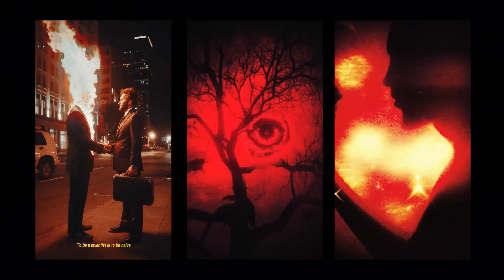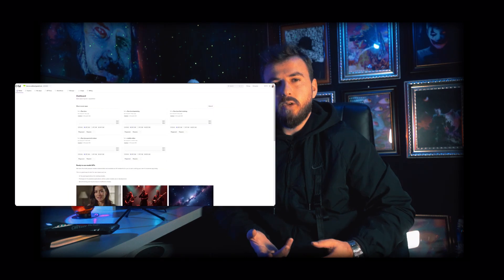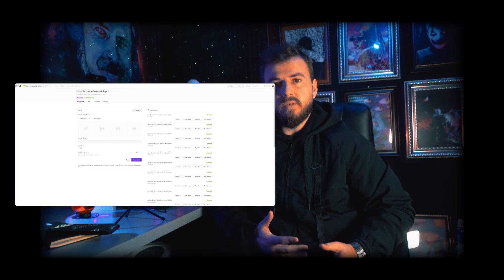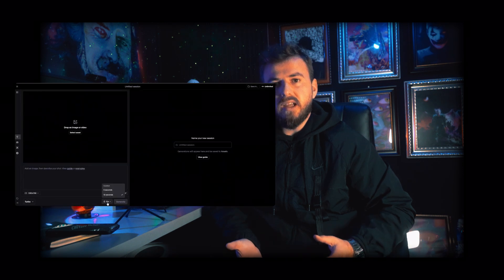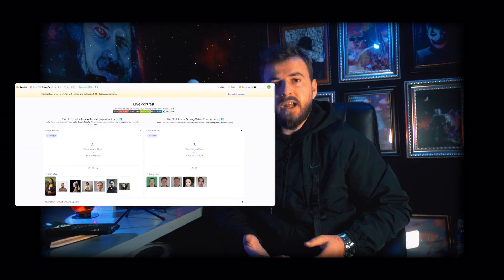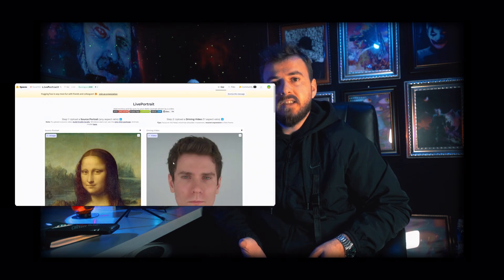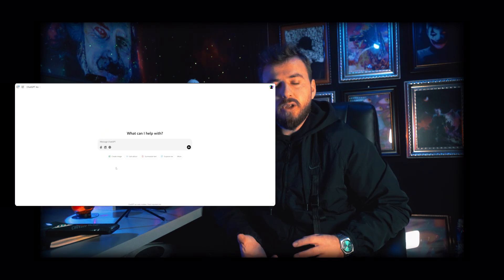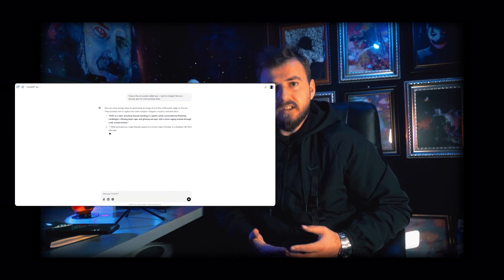[Course Intro] Create your own AI Avatar Film, using Selfies - FREE For Patreons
Unlock the creative potential of AI and bring your artistic visions to life! Led by renowned digital artist Klarens Malluta, this advanced course dives into the fascinating world of AI-generated avatars, animations, and stylized films. Whether you're an artist, designer, or simply curious about AI's possibilities, this course equips you with the tools and techniques to craft personalized, animated visual masterpieces.

With Klarens’ extensive background in 3D animation, motion graphics, and AI-driven visuals, you’ll gain insider knowledge of how to seamlessly blend technology and artistry. Learn how to train AI models using your selfies, create unique artistic styles, and transform these into dynamic animations that tell your story.

What You’ll Learn:
Avatar Creation: Train AI tools like Fal.ai to generate stylized avatars from your selfies.

Style Development: Design personalized artistic themes to infuse your avatars with unique aesthetics.

Animation Techniques: Bring your avatars to life with advanced AI workflows, perfect for video reels, music visualizers, and more.

Creative Automation: Build an efficient, repeatable process for producing high-quality, animated content.

Digital artists, designers, and creators eager to explore the intersection of AI and art.

Content creators looking to craft personalized, stylized visuals and animations.

Anyone interested in learning cutting-edge techniques for generating AI-powered films.

Learn from Klarens Malluta, a visionary artist with experience creating AI animations for global brands, festivals, and visual projects.

Master practical, hands-on workflows, from training models to generating animations.

Walk away with a fully automated process to produce visually stunning films in your unique style.

No Prior AI Experience Needed!
This course is designed to guide you step-by-step, whether you’re new to AI tools or a seasoned creative. By the end, you’ll have the skills and confidence to transform your ideas into captivating AI-powered films.